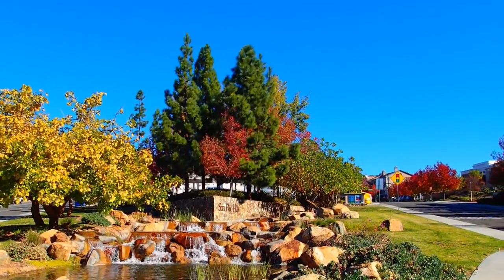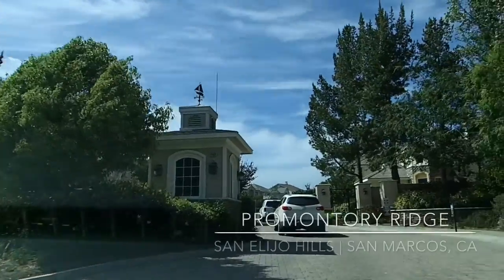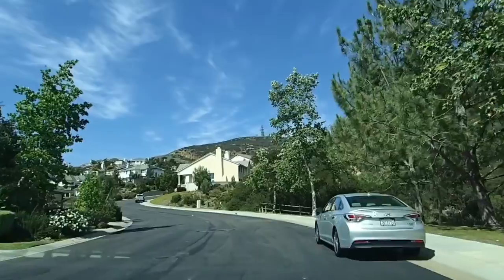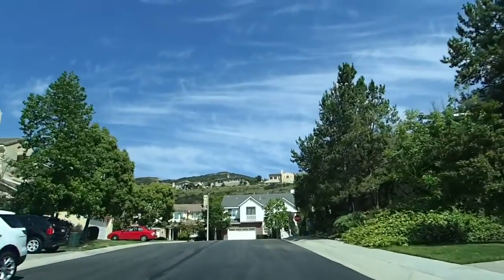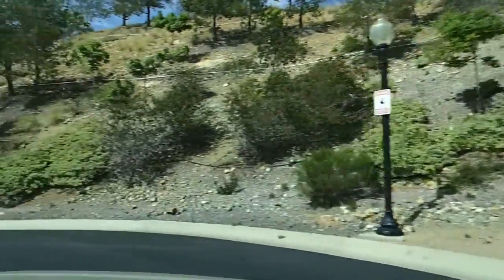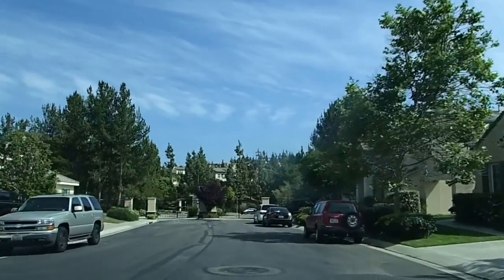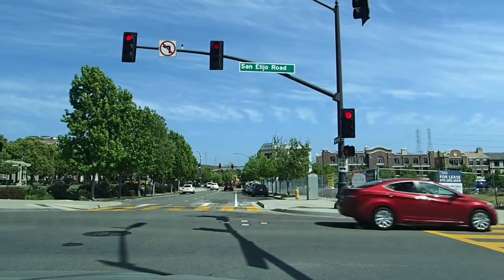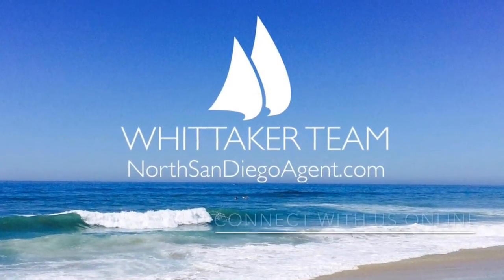San Elijo Hills - San Marcos CA - Driving Tour Featuring Shops, Restaurants, Neighborhoods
Join us for a relaxing drive through San Elijo Hills. We'll tour the Village Square with dining, grocery, shopping and activities. The park with the large fountain hosts community events like a Women's Fair, Tree Lighting, Octoberfest, student performances and picnics. This time we drive through the neighborhoods of  Promontory Ridge and Sagewood, 2 of over 30 different subdivisions offering different architectural styles and home sizes from executive apartments to estates. With some of the highest elevations in North County, San Elijo Hills has incredible views of the surrounding mountains, canyons and the gorgeous Pacific Ocean. SEH is about a 45 minute commute into downtown San Diego and about an hour to Laguna Beach in Orange County. Easy access to freeways and public transit make getting around a breeze.

If you're thinking about moving, consider San Elijo Hills in North San Diego County--the hub for bio-tech, open space and family friendly communities.

CHRIS WHITTAKER, CEO
Licensed Full Time Since 2000
Certified Real Estate Negotiator

DANA WHITTAKER, COO
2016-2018 Director, North San Diego County Association of Realtors
Broker Associate

Solutions Real Estate